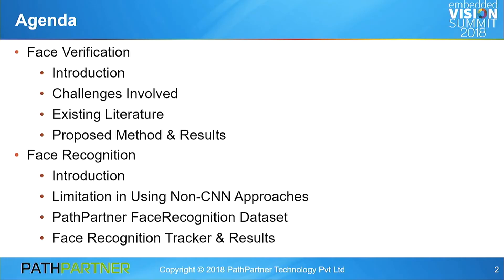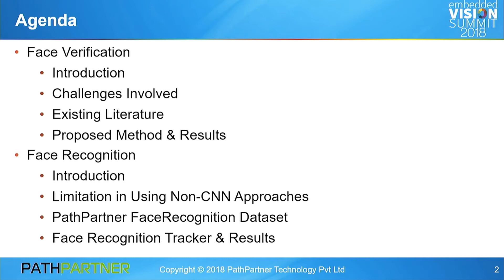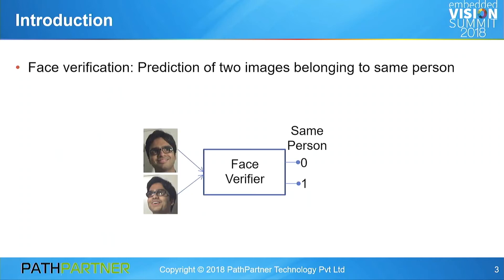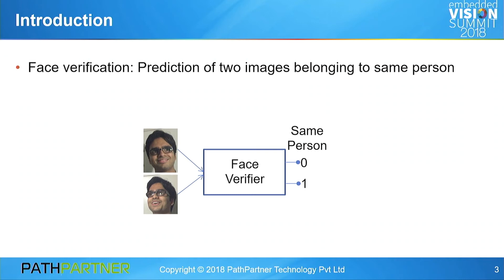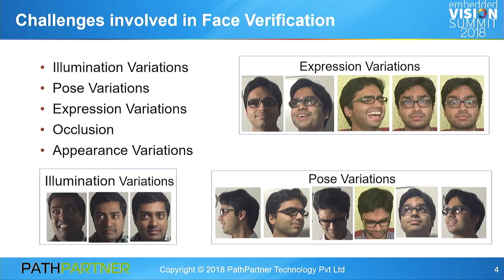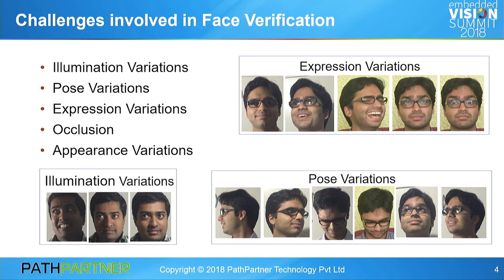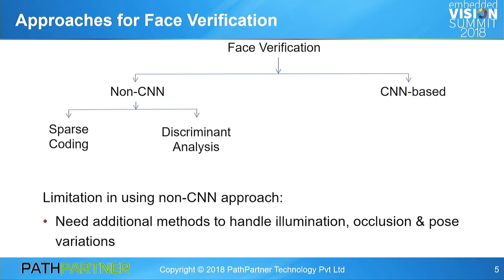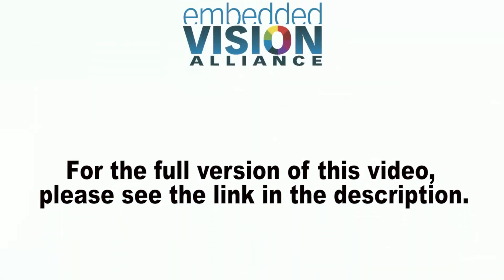PathPartner's Praveen G.B. Explores CNN Architectures for Face Recognition (Preview)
For the full version of this video, along with hundreds of others on various embedded vision topics, please

Praveen G.B., Technical Lead at PathPartner Technology, presents the "Creating a Computationally Efficient Embedded CNN Face Recognizer" tutorial at the May 2018 Embedded Vision Summit.

Face recognition systems have made great progress thanks to availability of data, deep learning algorithms and better image sensors. Face recognition systems should be tolerant of variations in illumination, pose and occlusions, and should be scalable to large numbers of users with minimal need for capturing images during registration. Machine learning approaches are limited by their scalability. Existing deep learning approaches make use of either "too-deep" networks with increased computational complexity or customized layers that require large model files.

In this talk, Praveen explores low-to-high complexity CNN architectures for face recognition and shows that with the right combination of training data and cost functions, you can indeed train a low-complexity CNN architecture (an AlexNet-like model, for example) that can achieve reasonably good accuracy compared with more-complex networks. He then explores system-level algorithmic customizations that will enable you to create a robust real-time embedded face recognition system using low-complexity CNN architectures.